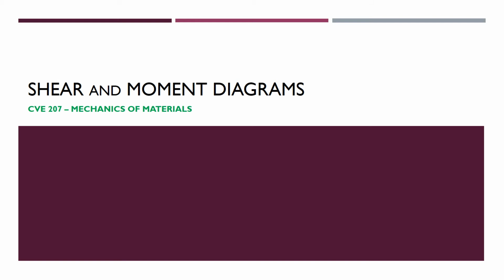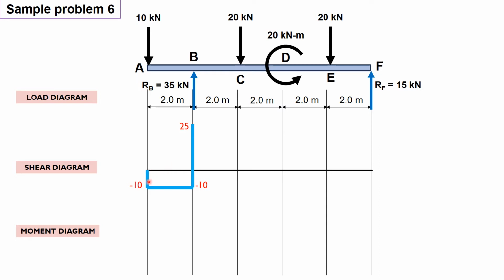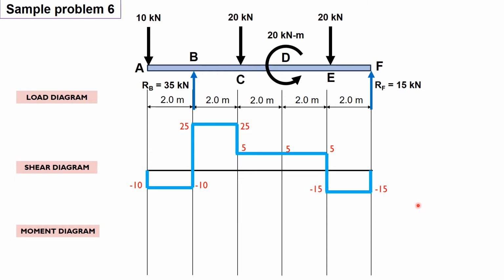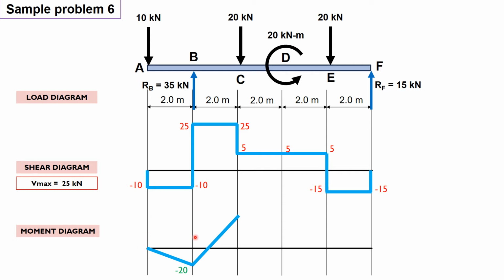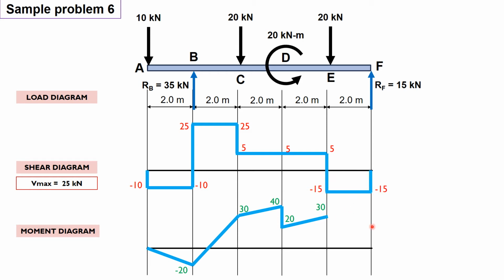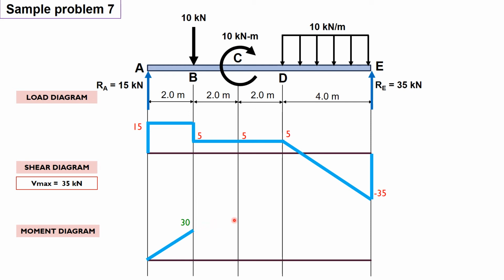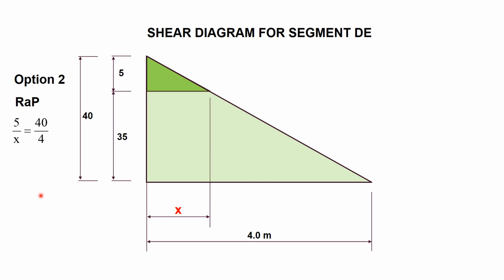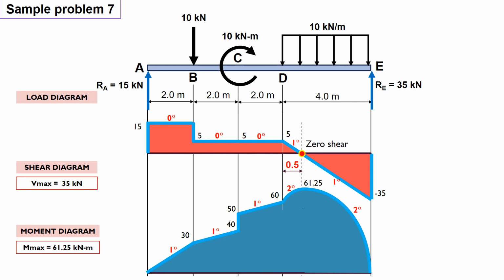Shear and Moment in Beams Part 9 (Tagalog)